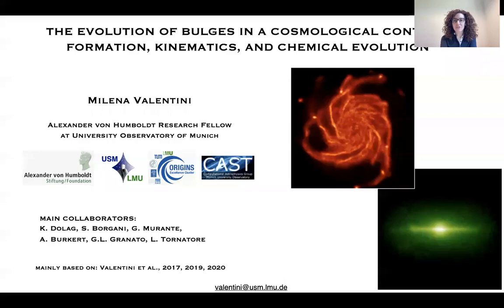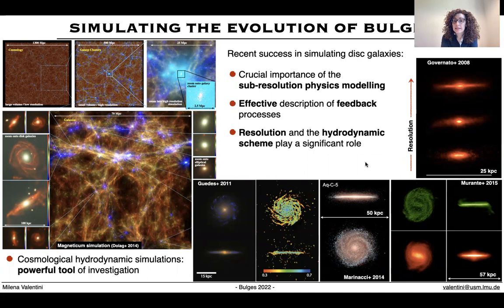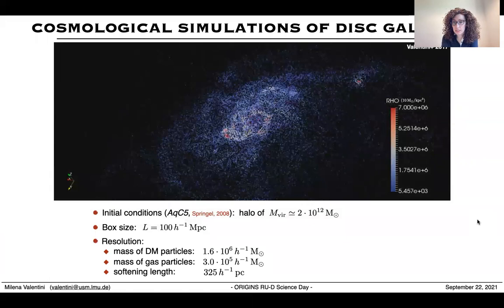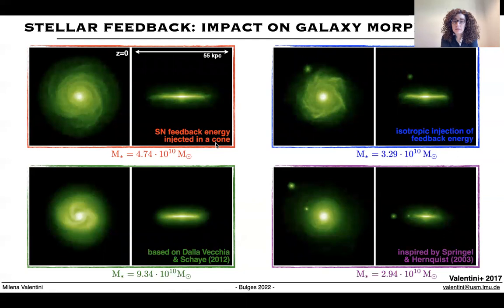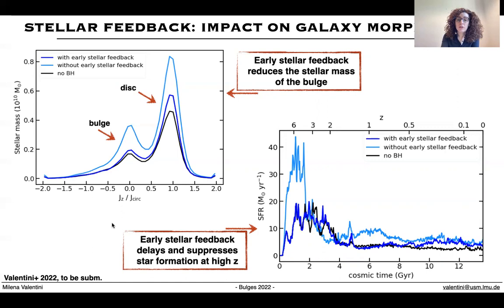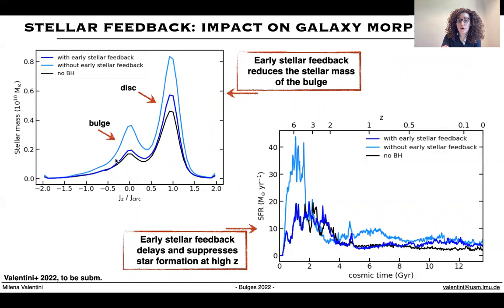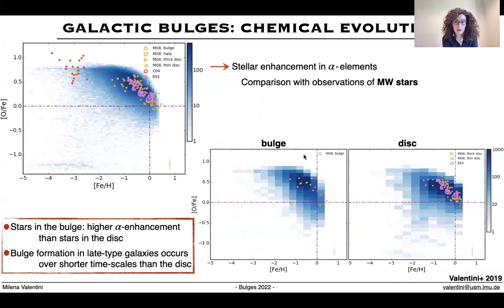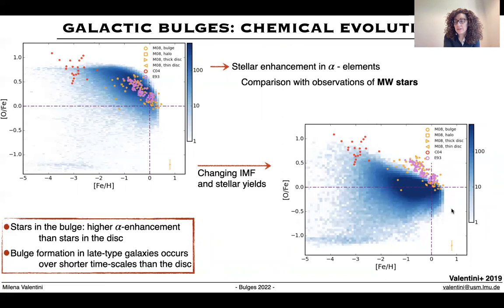Milena Valentini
The evolution of bulges in a cosmological context: formation, kinematics, and chemical evolution